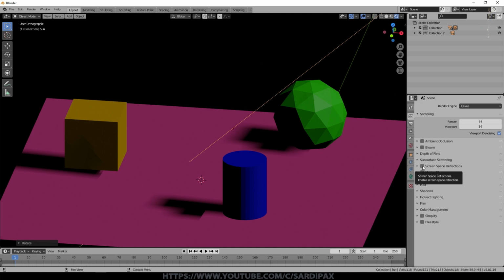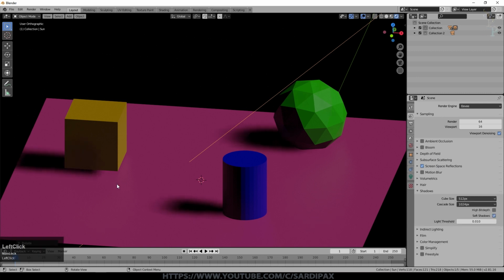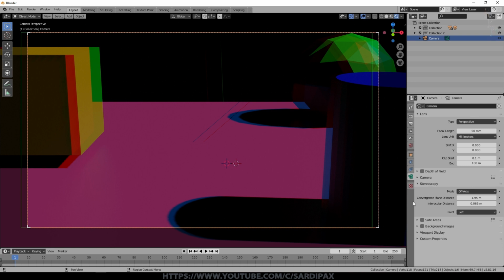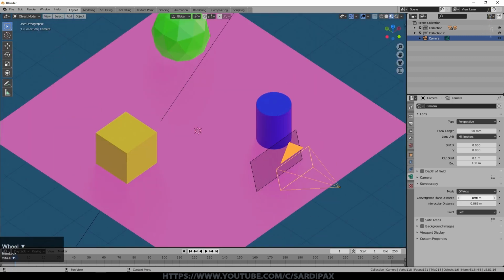Blender Eevee Tutorial - First Steps in VR/3D for YouTube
In this tutorial I demonstrate the basics of how to create and process a video to be viewed on YouTube as a 3D Video (typically through a VR Headset or Anaglyph glasses).